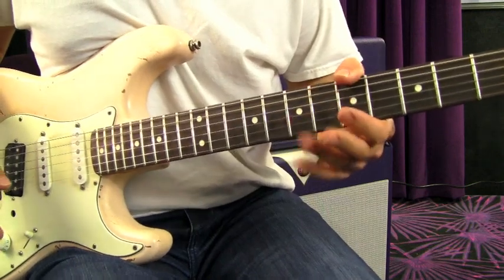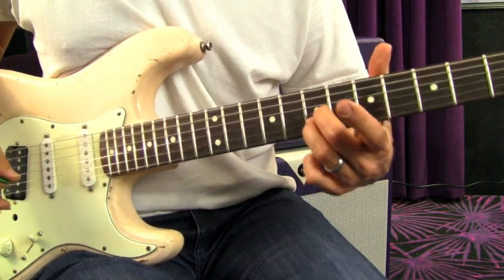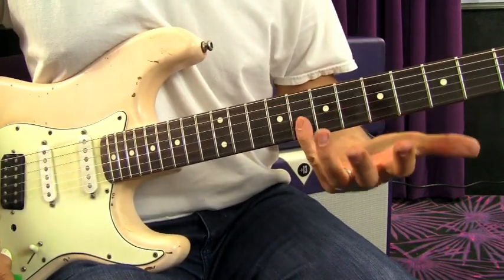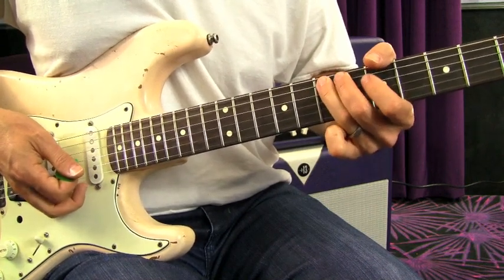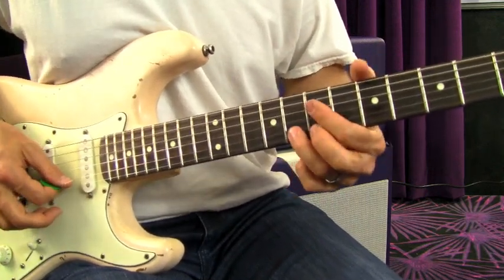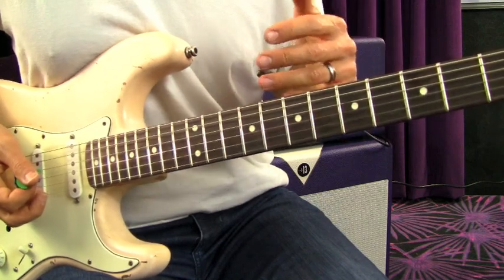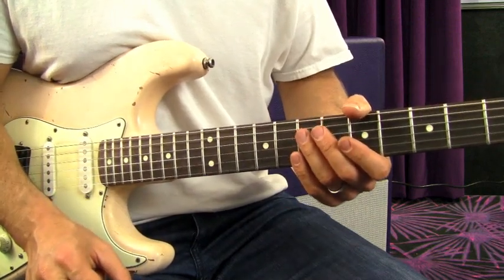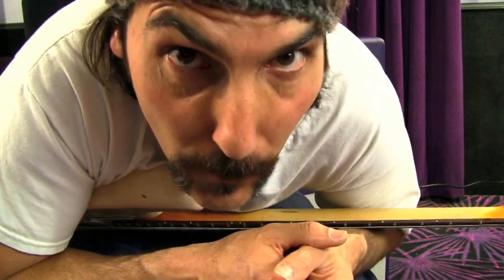Hendrix Style Rhythm Lesson - Blues Rock Guitar Lessons